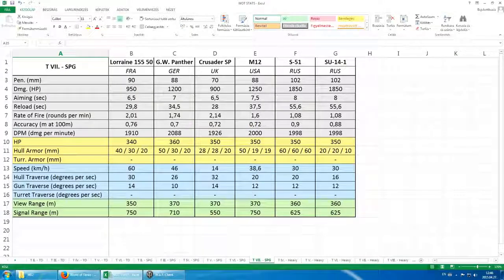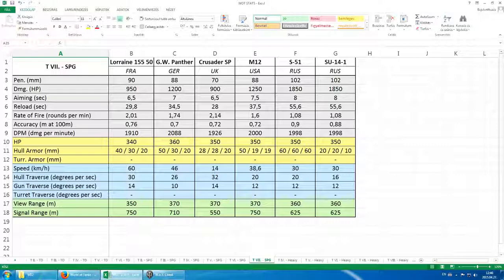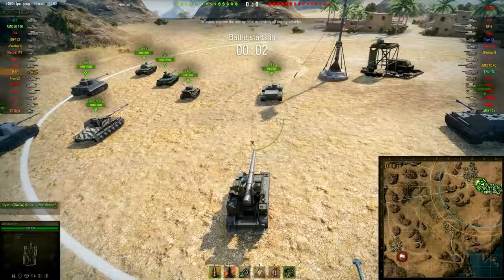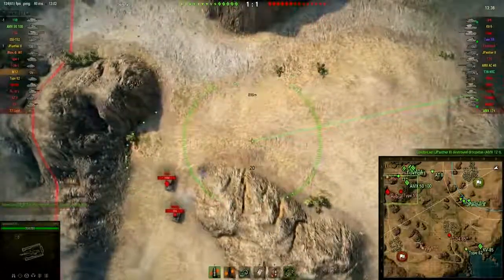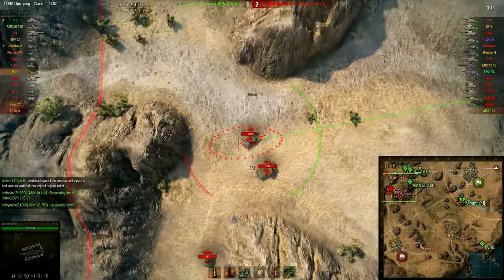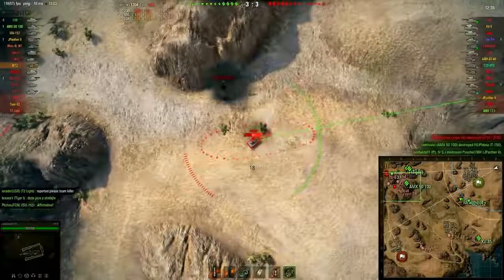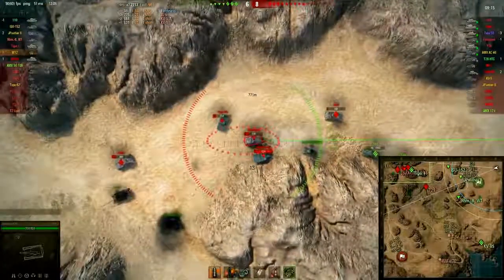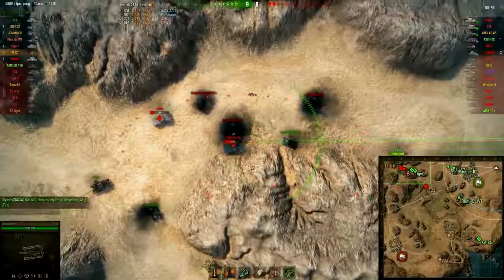World of Tanks - M12 Review & Gameplay - Tank Goat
- Tank Goat